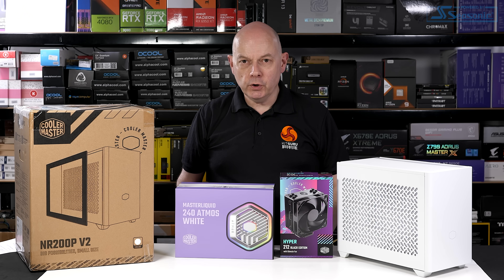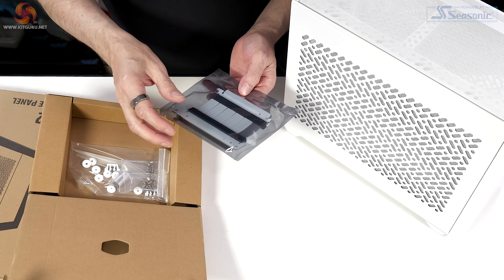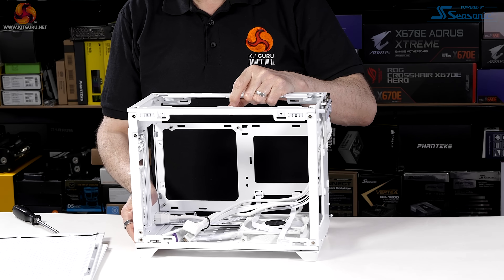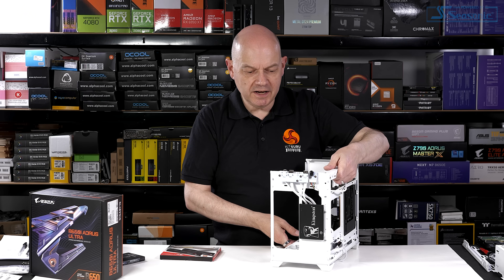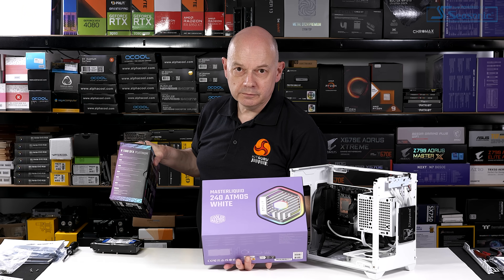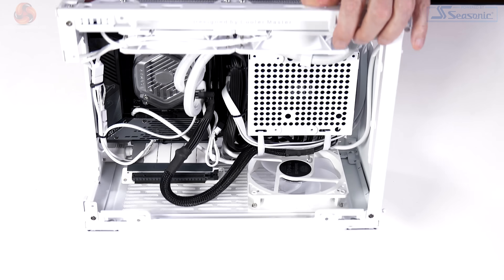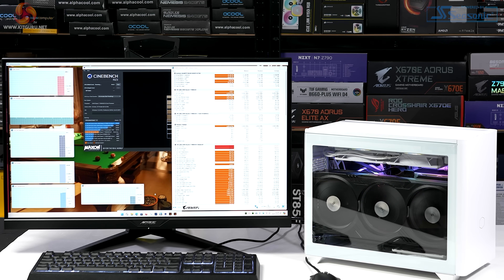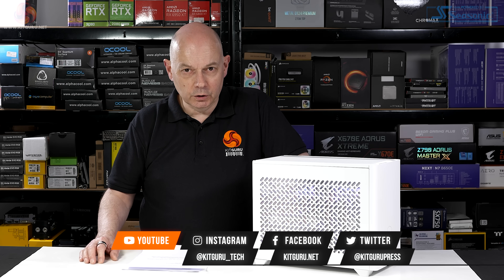Cooler Master NR200P V2 - It's a bit complicated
The Cooler Master NR200P V2 is a simple product with a complicated name. In essence Cooler Master has taken the case from the NR200P Max barebones and decided to sell it as a standalone product. This means you will need to source an SFX power supply and a suitable AIO cooler for your CPU and then you will be set for some Mini-ITX fun and games, along with a fair amount of cable management chores.

00:00 Start
01:54 In the box / accessories
02:58 Taking the case apart
06:19 Installing the hardware
12:20 PC running
12:41 Thermal and noise testing
14:23 Closing thoughts - should you buy one?

Main features (From Cooler Master PR)
Compact yet powerful
An ultra-sleek 18.25L design delivers unmatched performance and aesthetics with vented steel and tempered glass side panels.

Stay cool under pressure
No performance compromises with support for 240mm/280mm liquid coolers, providing the ultimate in thermal efficiency.

Optimized GPU performance
An efficient vertical airflow layout supported by a 120mm bottom-mounted fan keeps your GPU extra cool.

Comprehensive GPU support
Includes vertical mounting options, a custom PCIe 4.0 riser cable, and a support bracket for GPUs up to 356mm in length and 160mm in height.

Easy, tool-free access
All external panels are secured with pins for easy removal, facilitating quick access to the internals without the use of tools while a removable GPU panel simplified the installation process.

USB 3.2 Gen 2x2 Type C support
A USB 3.2 Gen 2x2 Type C port is built into the I/O panel with up to 20Gbps transfer speeds.

Refreshed NCORE style
An NCORE redesign provides a sleek take on maximizing cooling performance and style simultaneously.

Specification:
Motherboard support: Mini-ITX.
Expansion slots: 3.
Included fans: 1x 120mm 650-1,800rpm SickleFlow PWM bottom intake.
Fan mounts: 2x 120mm/140mm top, 2x 120mm floor.
Radiator mounts: 240mm/280mm top.
5.25-inch optical drive bays: None.
Internal drive bays: 1x 3.5-inch/2.5-inch, 1x 3.5-inch, 1x 2.5-inch.
Front I/O ports: 1x USB 3.2 Gen 2 Type-C 20Gbps, 2x USB 3.0 x2 Type-A, audio.
Dimensions: 372mm L x 185mm W x 292mm H.

Test System:
Processor: AMD Ryzen 7 7800X3D
CPU Cooler: Cooler Master MasterLiquid 240 Atmos Liquid
Motherboard: Gigabyte B650I Aorus Ultra
Memory: 32GB G.Skill Z5 Neo DDR5-6000
Graphics card: Gigabyte GeForce RTX 4080 Gaming OC 16GB
Power supply: Cooler Master V 1100SFX Platinum
SSD: Sabrent Rocket 4.0 M.2 NVMe
OS: Windows 11